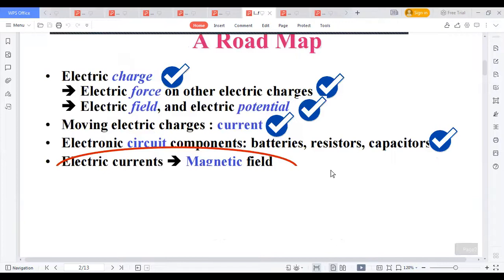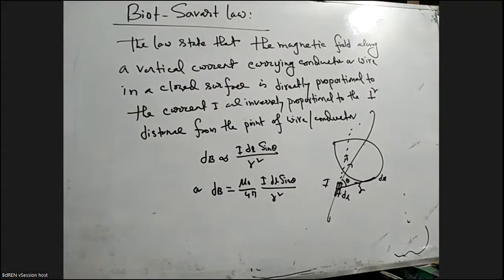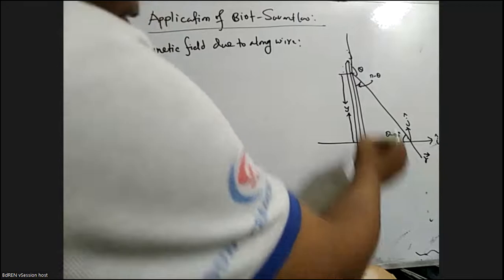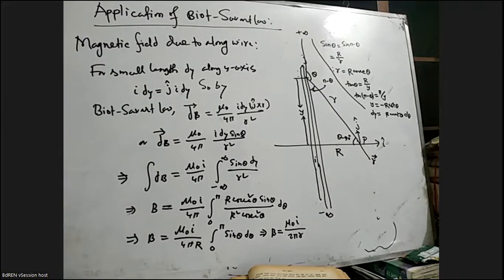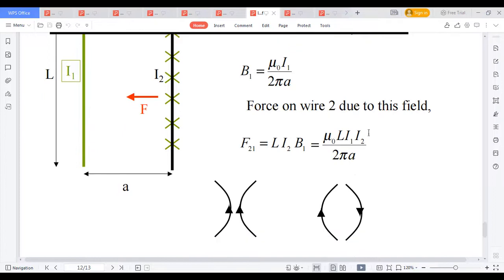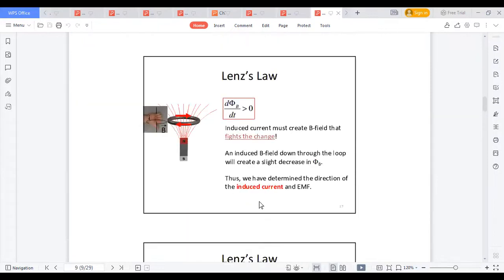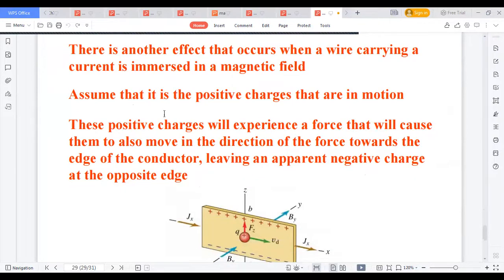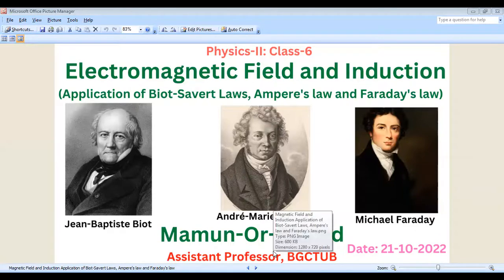Electromagnetic Field and Induction: Application of Biot-Savert law | part-2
In this lecture, we discussed the application of Biot-Savert law and its uses in some real life examples. We solved some workout examples.